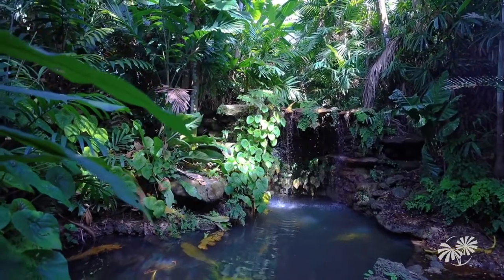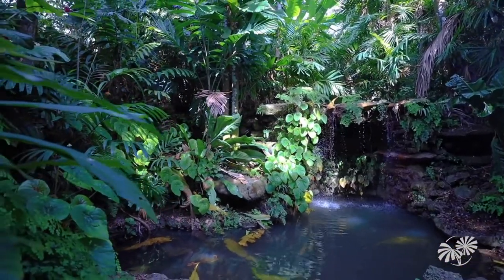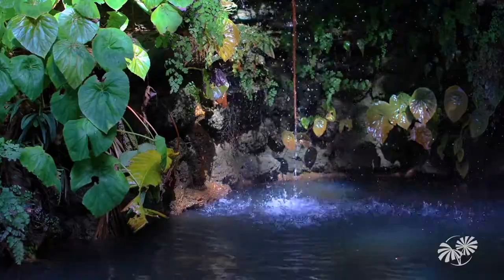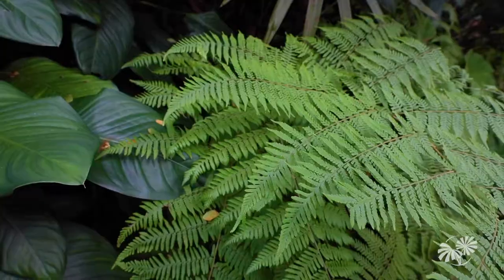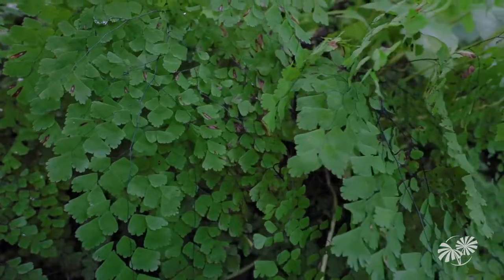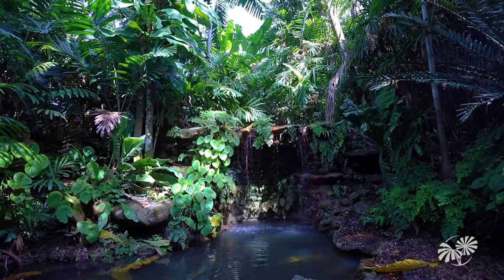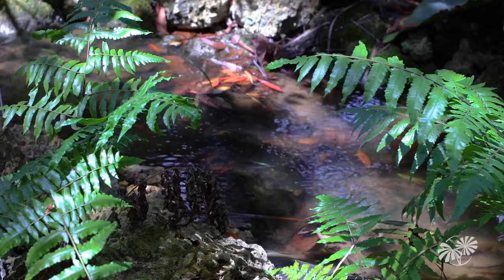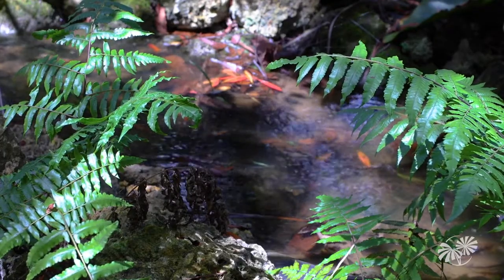The Sunken Garden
Pause and enjoy the beauty of nature at this memorial for Fairchild Life Member, Mrs. Catherine Moos. The Garden’s landscape architect, William Lyman Phillips, designed the Sunken Garden in the summer of 1948 to honor Mrs. Moos.

This area was a natural hole where the sea had washed soil away from the soft limestone rock, creating a depression. Phillips deepened it and added ferns and other rock-loving plants to create a lovely, quiet area for reflection. A small pool and waterfall were also added. Many of the original botanicals in the Sunken Garden came from Mrs. Moos’ garden.